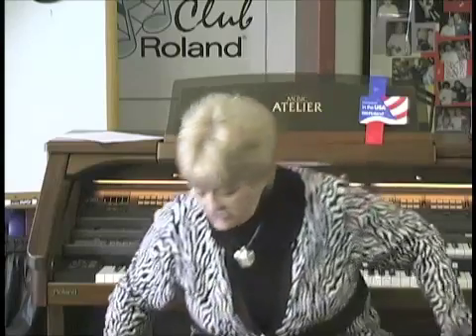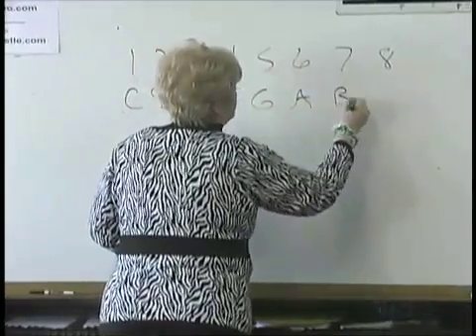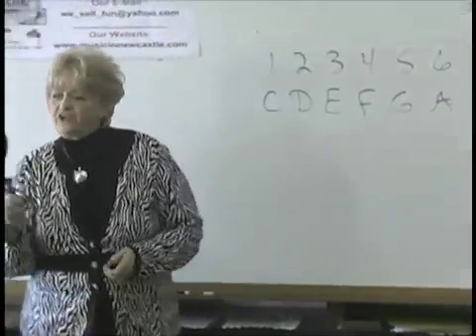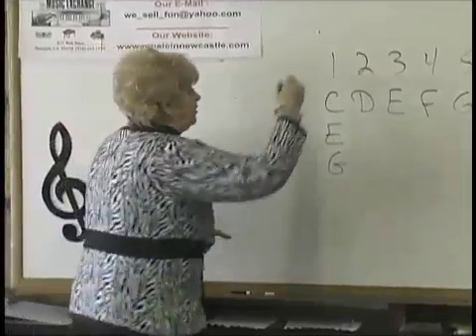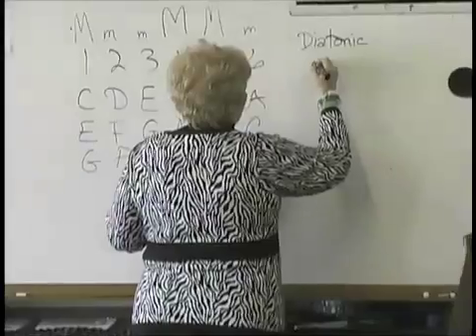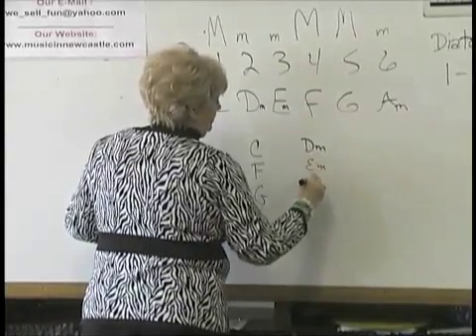stormy weather part 1.mov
Karen Cuneo Ramirez explains how the chords for Stormy Weather are determined and then proceeds to teach how to play it.